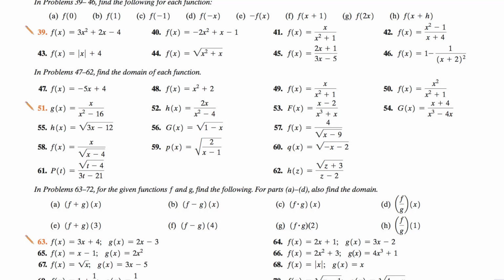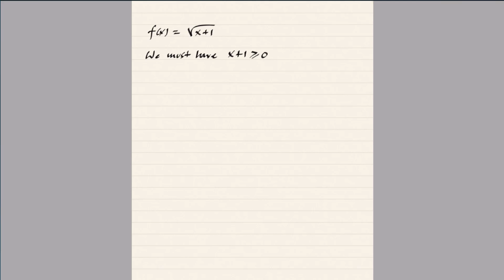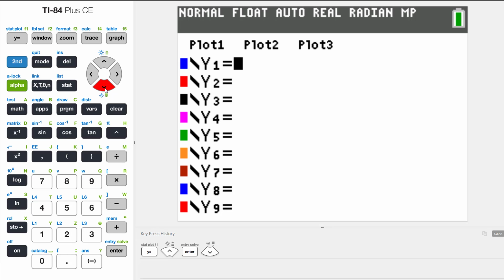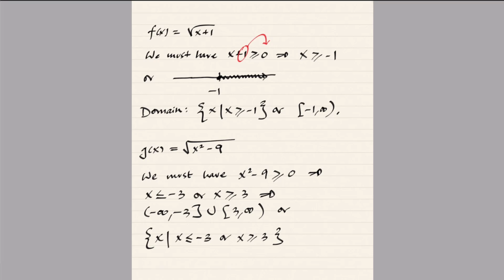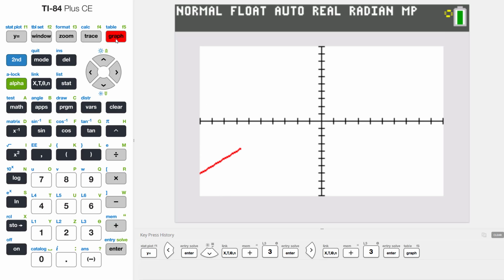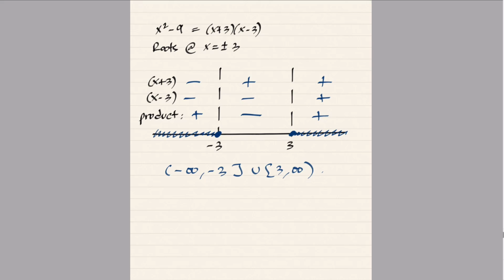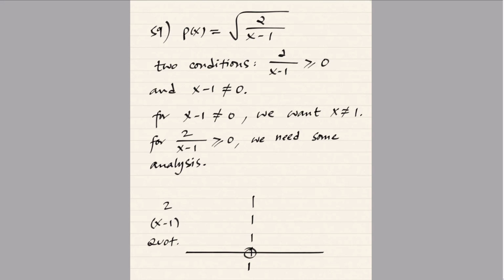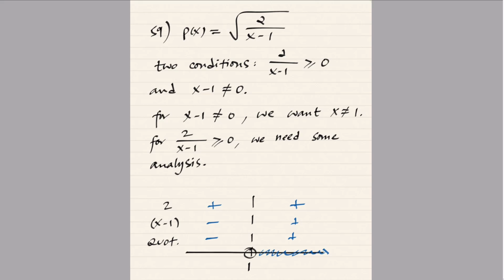Math 160 Functions and Domains Part 2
Finding domains of radical functions and an example of a combination rational and radical function.